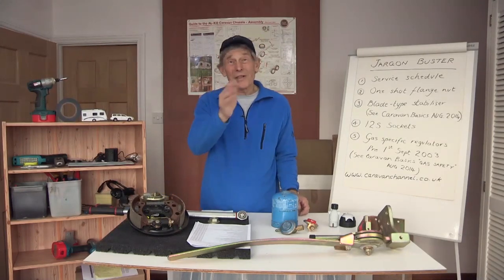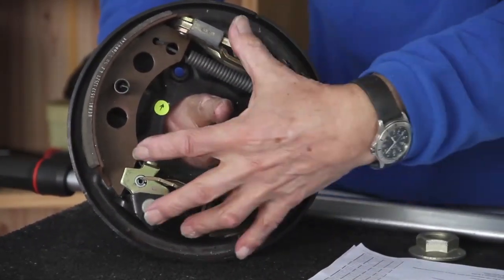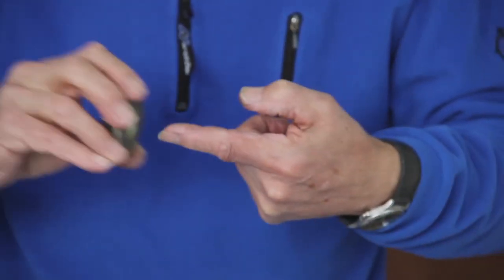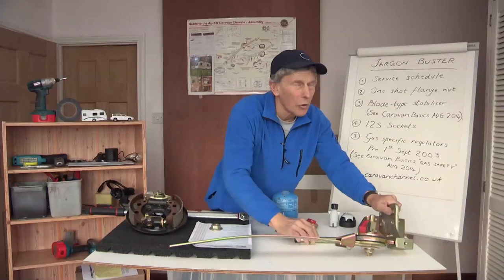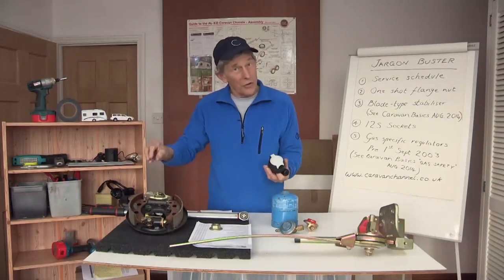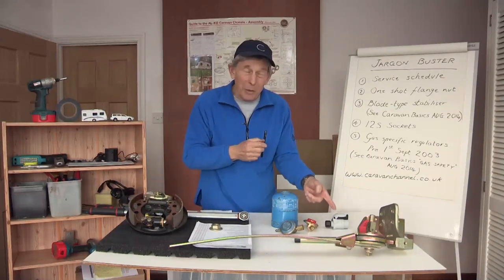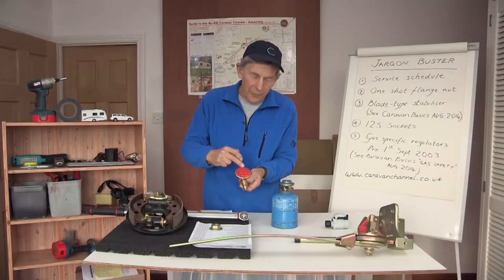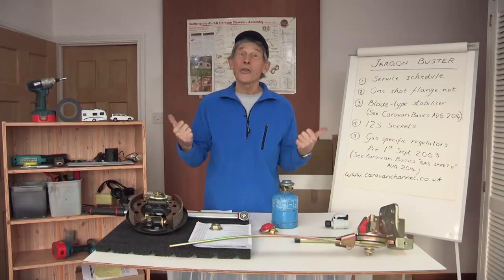Practical Caravan's jargon buster – part 4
Watch for more expert caravan advice from Practical Caravan and John Wickersham.